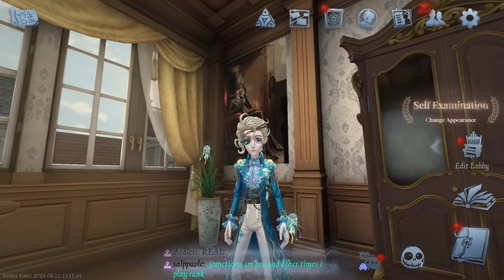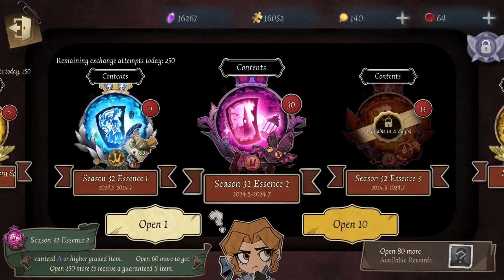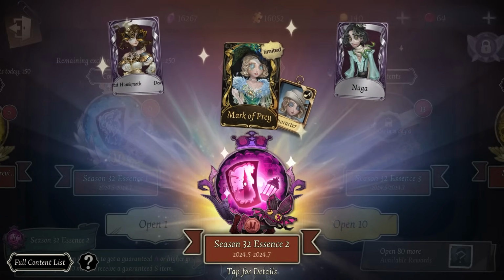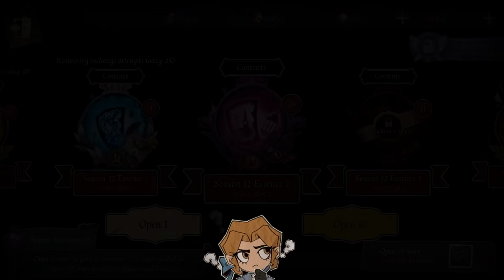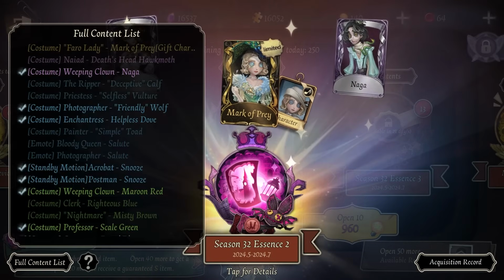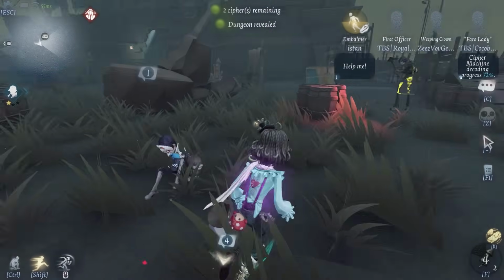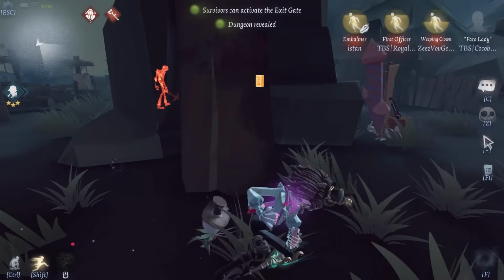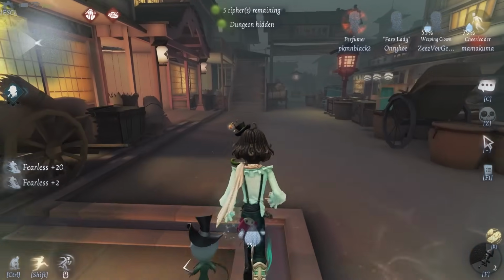Faro Lady Is HERE! (Essence Openings)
I'm glad they buffed her cause she was going to be REALLY bad otherwise.

Timestamps:
0:00 Intro & New Content
3:28 Season 32 Essence 2 Showcase
7:00 Essence Openings
10:01 Match 1
15:29 Match 2
18:40 Ending

Zeez Vov Gee Identity V